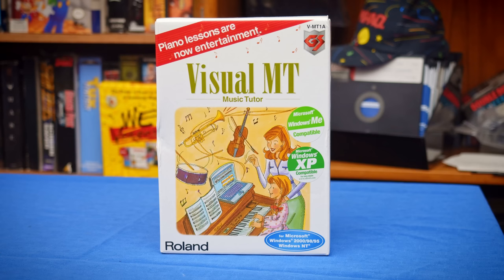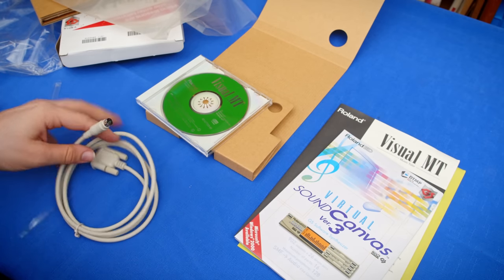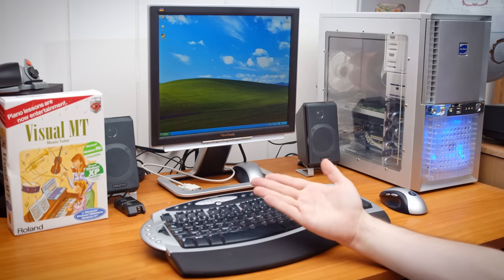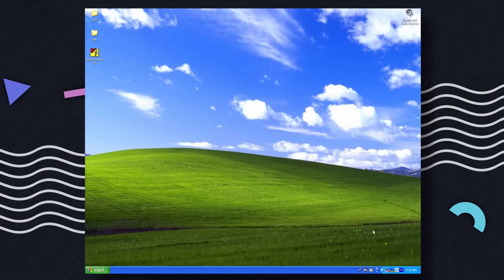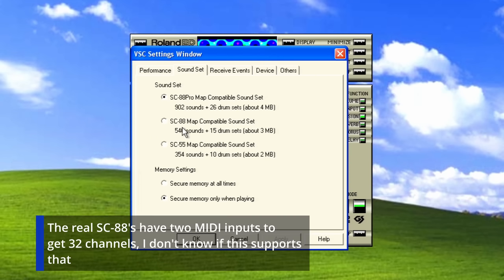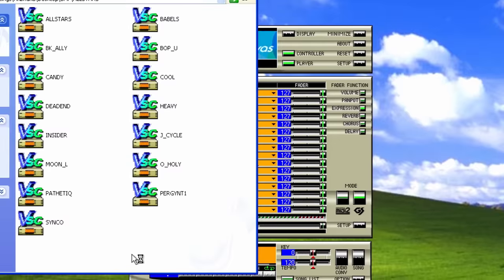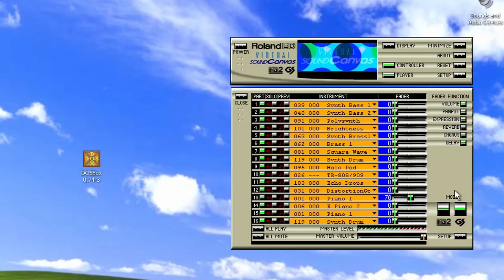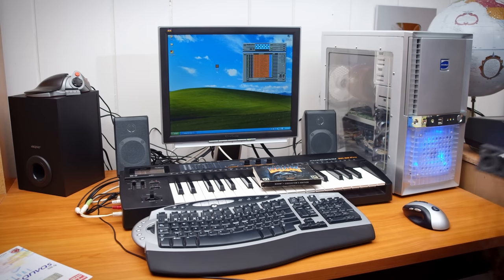Roland Virtual Sound Canvas (And Visual MT) - The best MIDI Software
Did you know there was an older emulated Sound Canvas? I didn't, and I didn't know I already owned it either! Turns out it is AMAZING!

Amazon Wishlist for Production Gear: